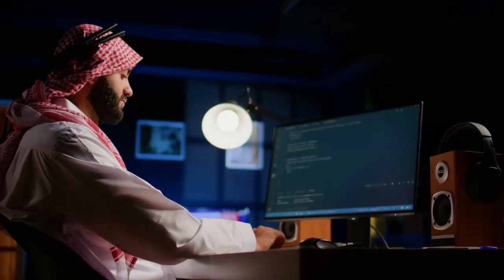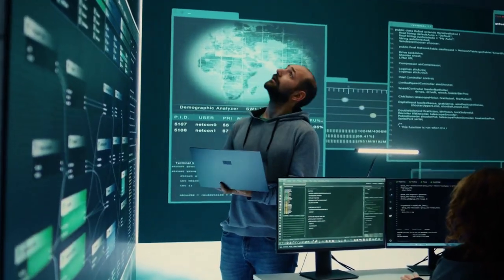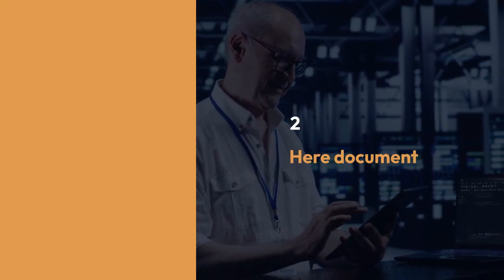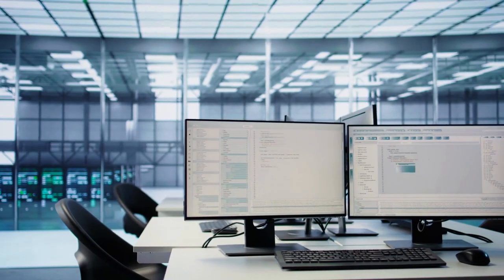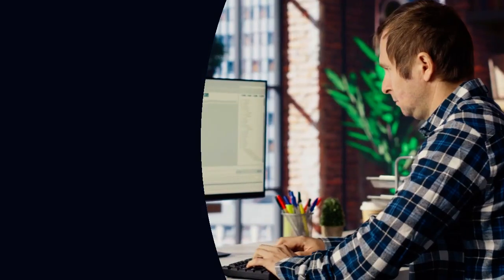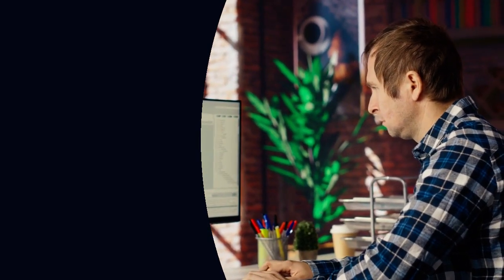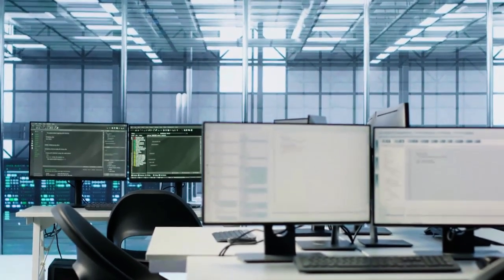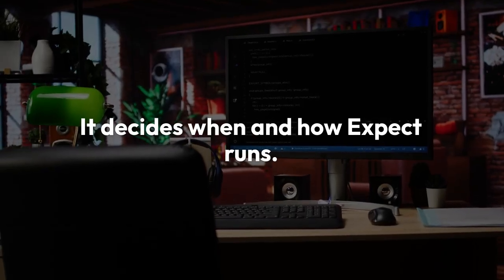expect usage in bash script or bash command in expect script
Expect can be directly invoked within a Bash script to automate interactive command-line programs. This is achieved by embedding `expect` commands within a heredoc or by passing the Expect script as an argument to the `expect` executable. Conversely, Bash commands can be executed from within an Expect script using the `spawn` command. This allows Expect to launch a Bash shell or a specific Bash command, and then interact with its output and input. This seamless integration enables powerful automation of complex workflows involving both interactive tools and shell scripting.